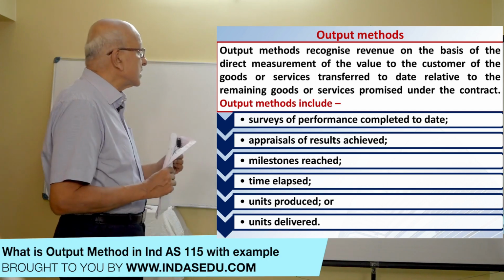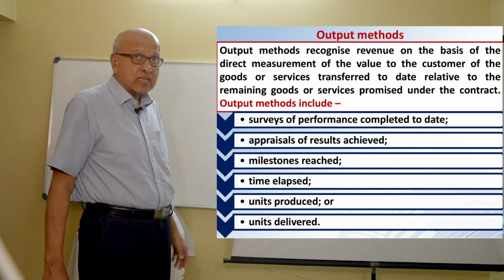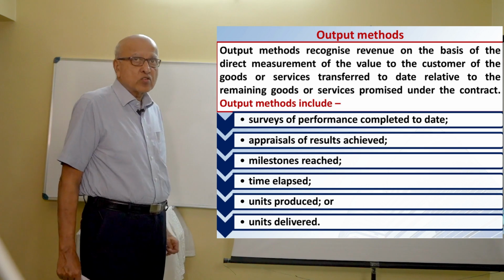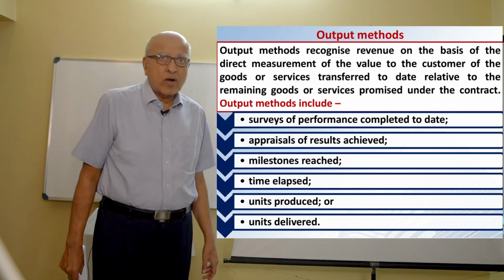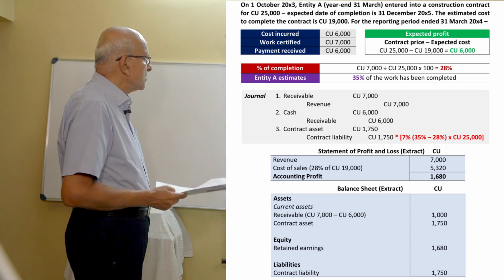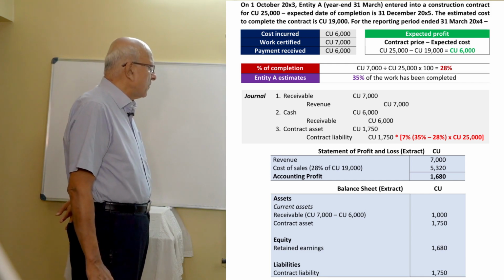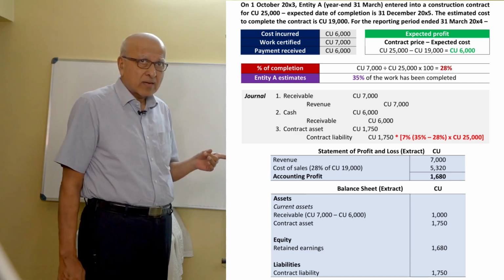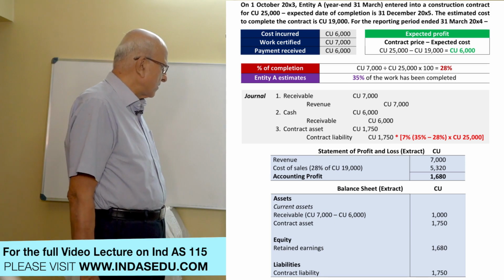What is Output Method under Ind AS 115?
Ind AS Video – What is Output Method in Ind AS 115 with an example
In this short video, you will get key insights on –
1.      Main principle of this method introduced
2.      Indicators for measuring progress
3.      Numerical example illustrating the accounting treatment
4.      How to recognise revenue
5.      Journal entries
6.      Effect on Profit and Loss and Balance Sheet

We hope this helps. For the full video lecture on Ind AS 115 – Revenue from Contracts with Customers, please